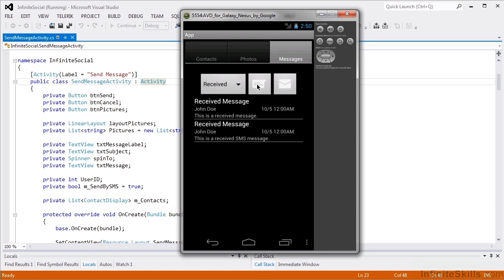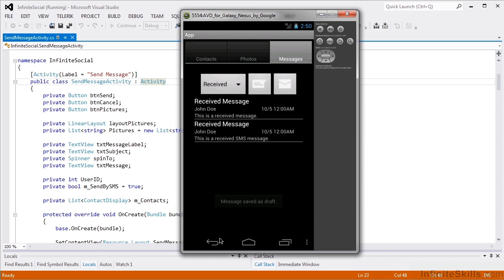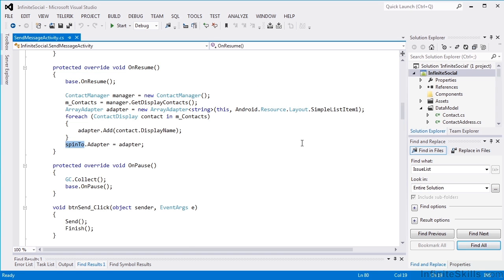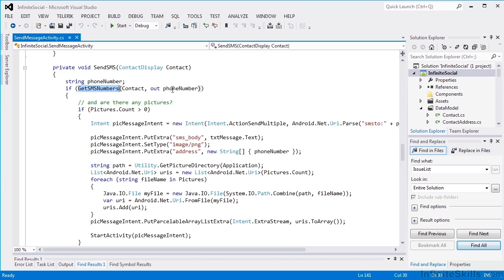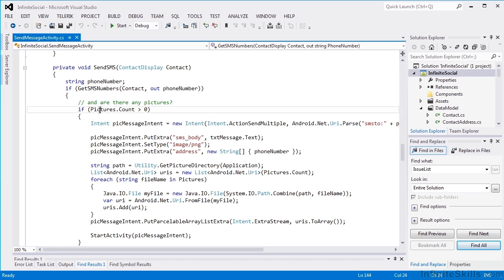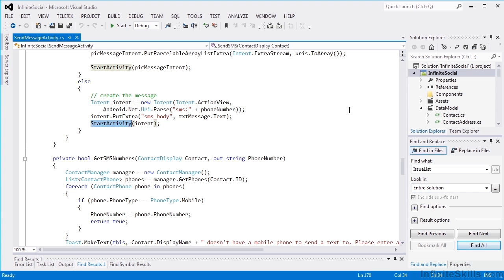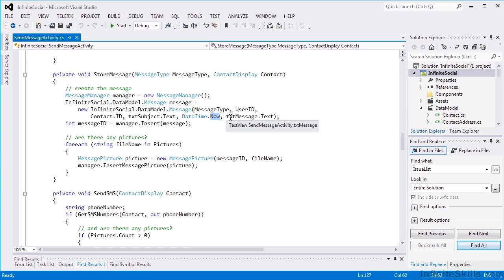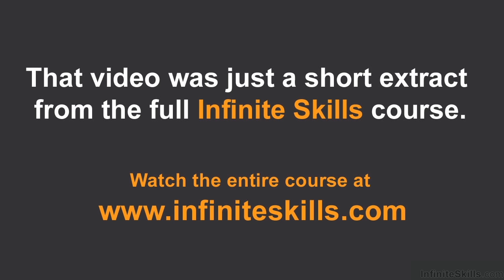Android App Creation with C# Tutorial | Sending An SMS Message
Want all of our free Android App Creation with C# training videos? Visit our Learning Library, which features all of our training courses and tutorials

More details on this Android App Creation with C# training can be seen This clip is one example from the complete course. For more free Android tutorials please visit our main website. YouTube